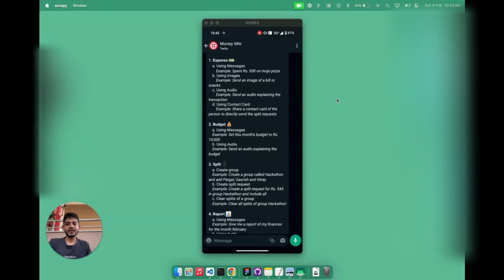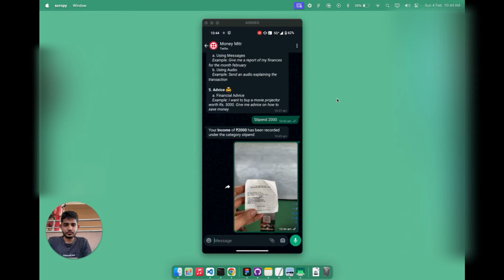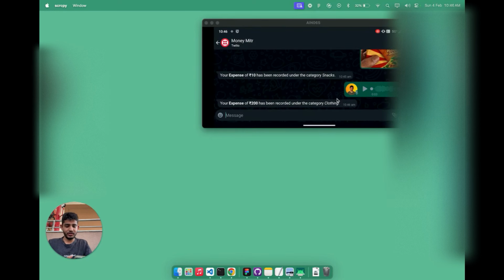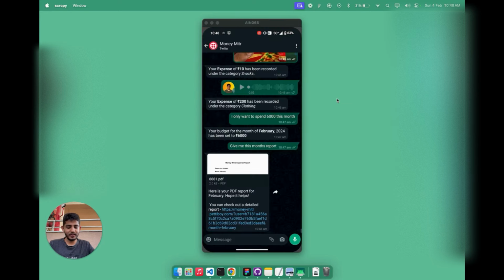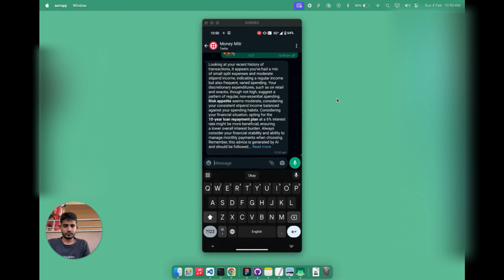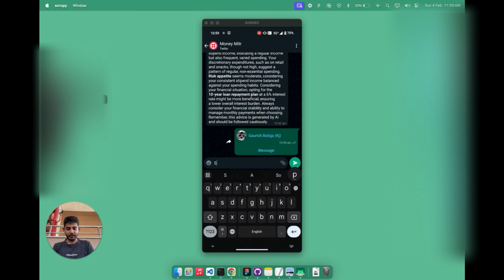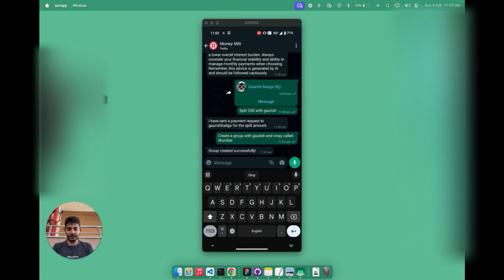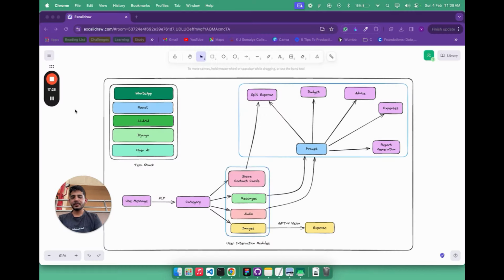Money Mitra | An expense tracker in WhatsApp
Discover how our innovative bot transforms financial management, making expense tracking and budgeting simple for everyone, especially non-tech-savvy users.

Log expenses effortlessly through messages, images, audio, or contact cards, and streamline your budget with accessible text and voice commands.

Our bot also eases social transactions by facilitating money splits in groups, delivering custom financial reports for informed decisions, and providing practical advice on saving and spending.

Join us to simplify your financial life with our user-friendly WhatsApp Bot!